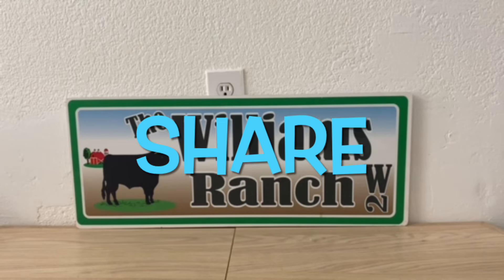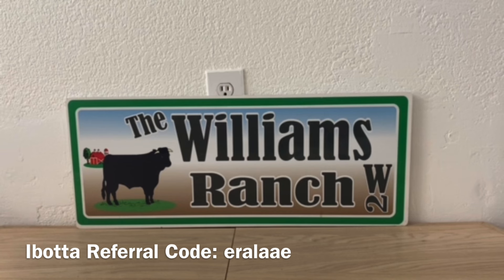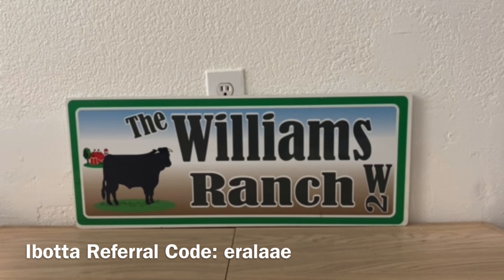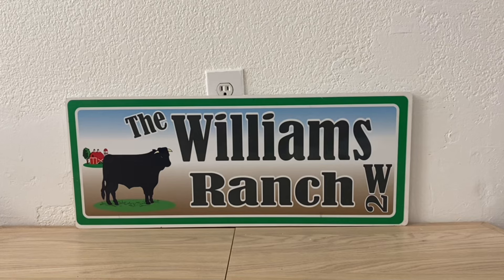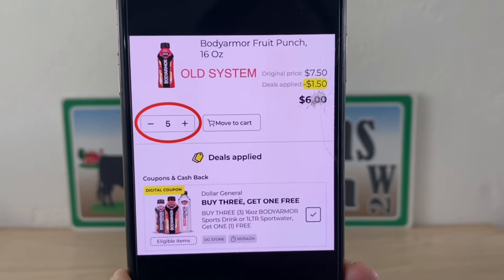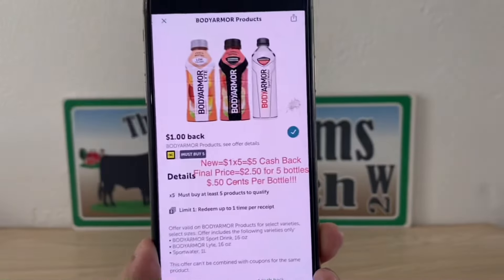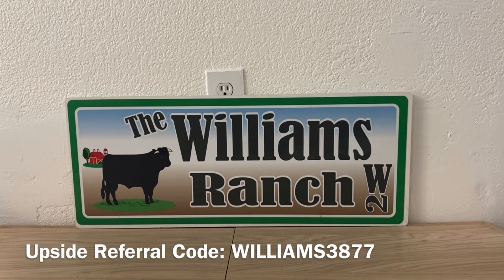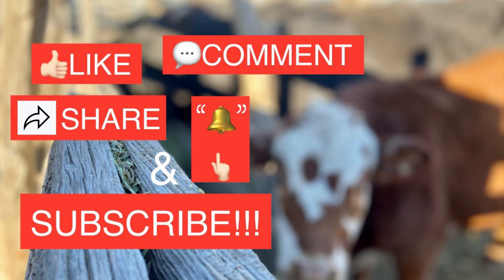2024#202🔥Dollar General Couponing‼️RUN-RUN🔥FIRE DEAL🔥SHELVES WILL BE CLEARED‼️Must Watch👀👀